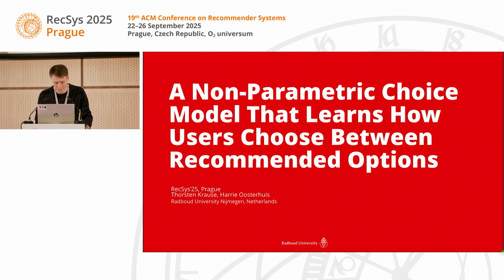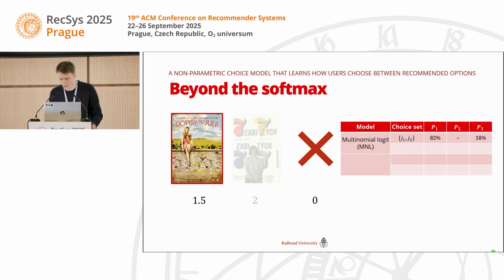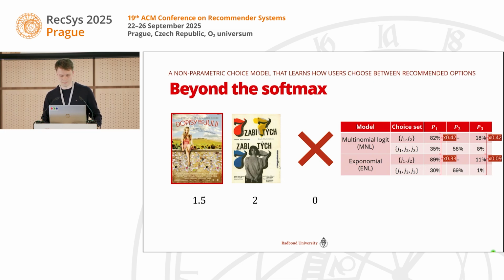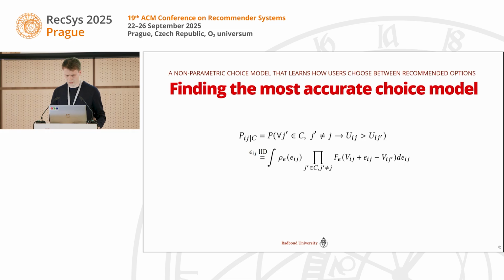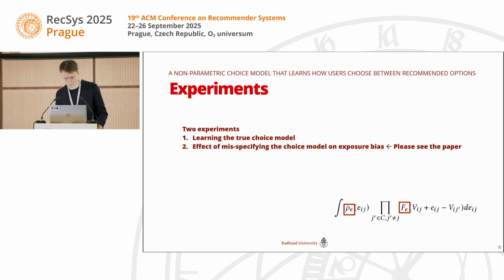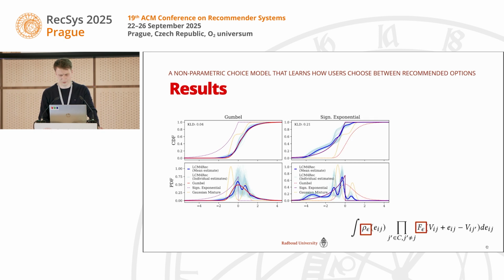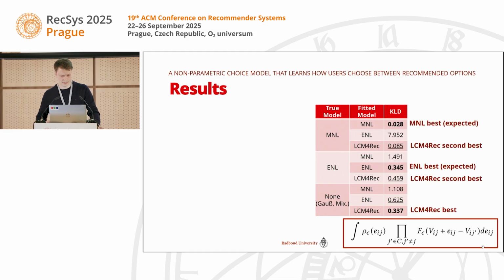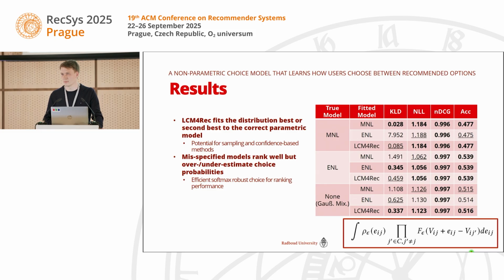A Non-Parametric Choice Model That Learns How Users Choose Between Recommended Options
The speaker motivates limitations of fixed parametric choice models like softmax (multinomial logit) versus the exponomial model when adding or removing options changes probability mass sharing. They derive an integral form for choice probabilities with item scores and an unknown noise distribution and propose LCM4REC to learn both the scores and the CDF/PDF nonparametrically. Synthetic datasets generated from softmax, exponomial, and Gaussian mixture distributions test recovery. LCM4REC closely matches the true distributions and yields choice probabilities second only to the true parametric model, and best when no parametric truth exists. Negative log‑likelihood results agree. Ranking metrics (NDCG, accuracy) show small differences, implying softmax remains efficient for ranking, while LCM4REC improves calibrated probabilities and behavior modeling.